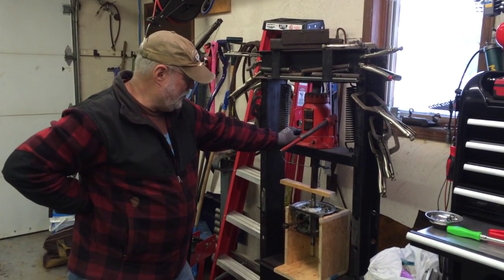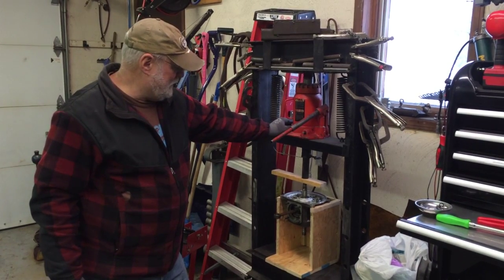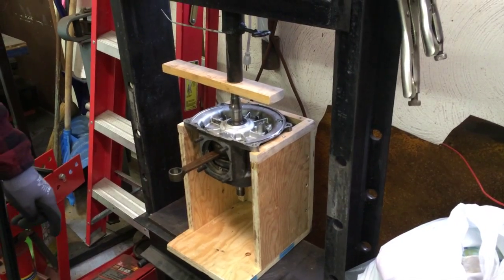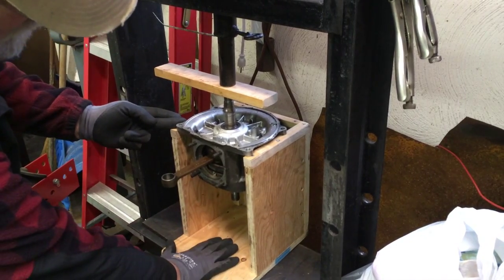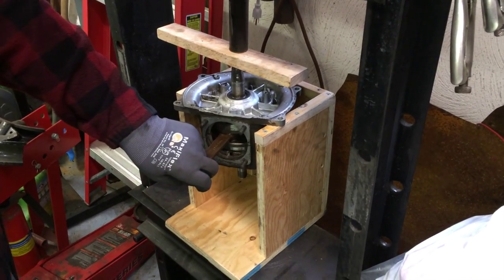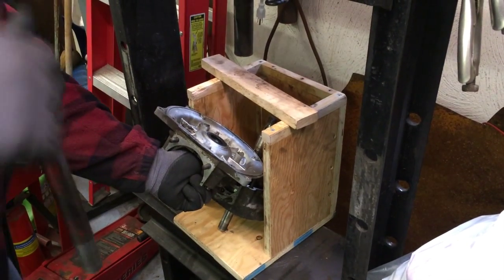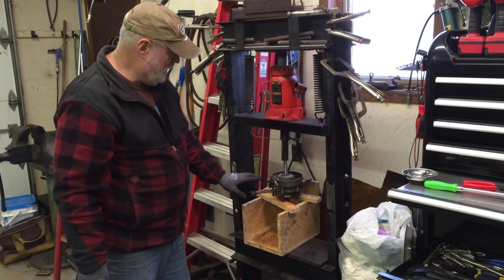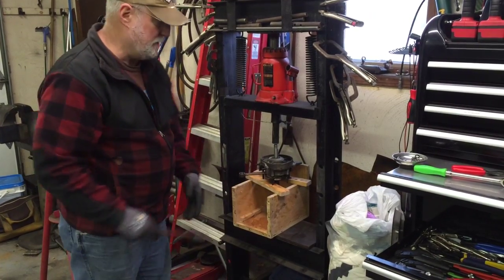Crank case splitting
Splitting the crank case halves of a 1967 Rotax single cylinder engine using a hydraulic press. This is by no means the best way to do it ... it is just the way I do it. This is not a how to course ... it's just put on here to show my method.